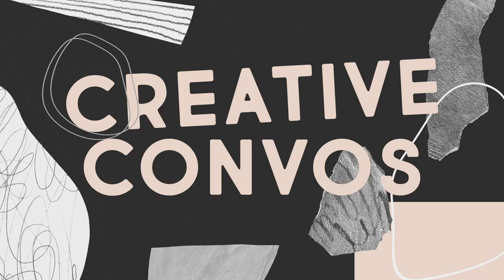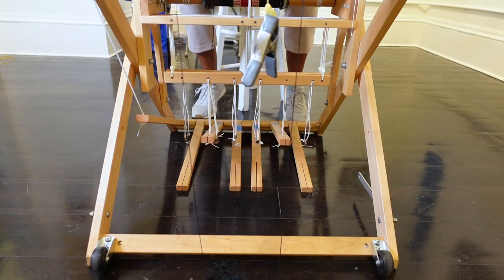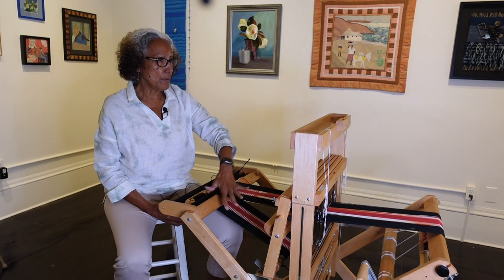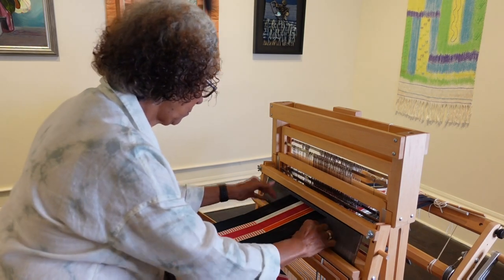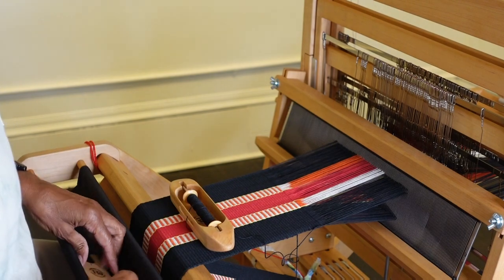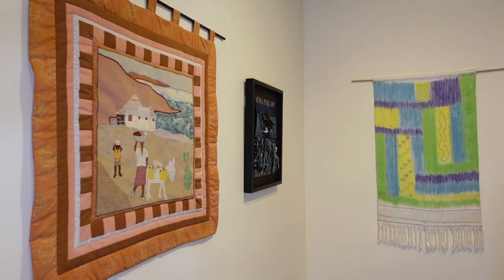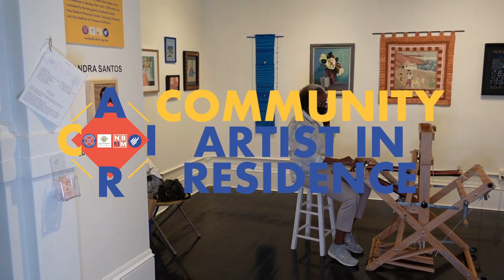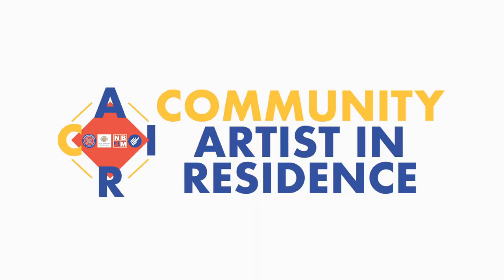Creative Convo: How Sandra Santos Started Weaving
NBAM's Curator Jamie Uretsky chats with Community Artist In Residence Sandra Santos about the journey that led her to her current craft.

The Community Artist in Residence (CAIR) Program creates an access point for community members to engage more deeply with NBAM and the Downtown Seaport Cultural District. The Program offers local artists space, time, and resources to develop their work. The 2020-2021 CAIR artists will be nominated by the Immigrants Assistance Center, NBAM, New Bedford Historical Society, and the Tomaquag Museum. for more information about Carl and the CAIR Program.